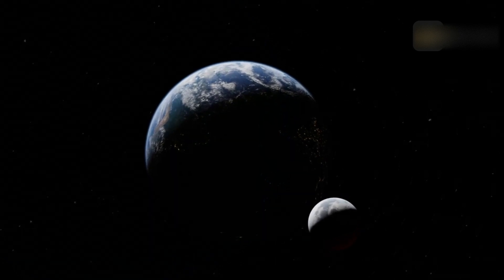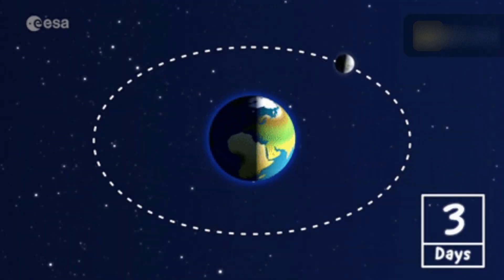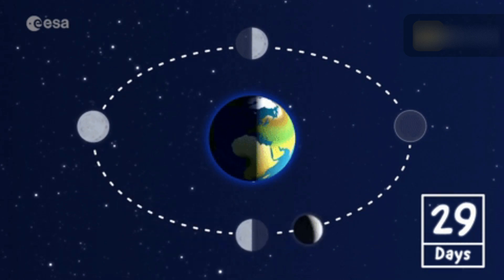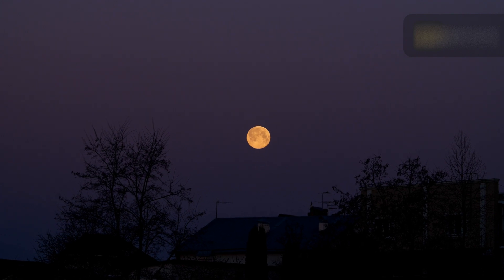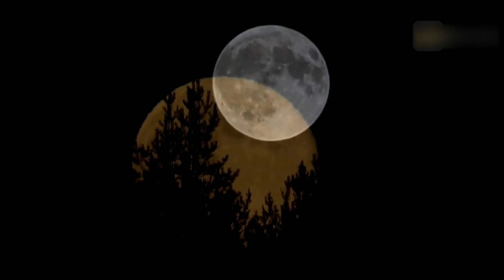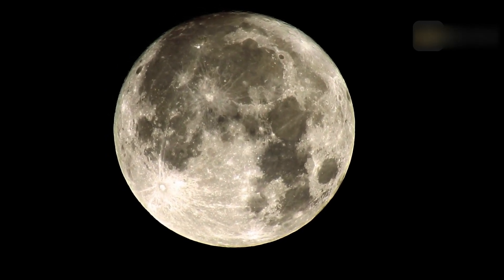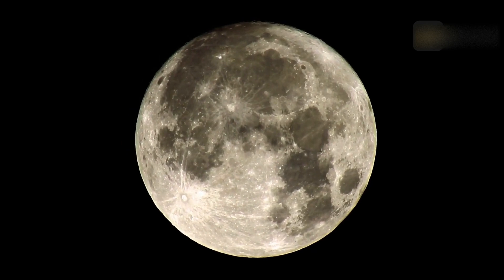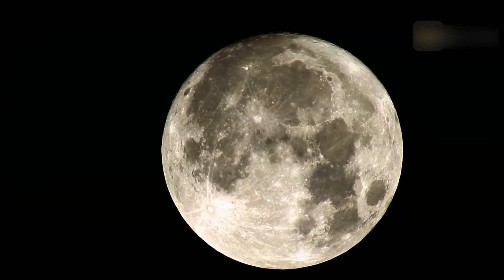Full Supermoon October 2024 | Hunter Moon 2024 | Blood Moon 2024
A supermoon occurs when a full moon coincides with the moon  at a point in its orbit that is 90% of its closest approach to Earth. While a supermoon is technically bigger and brighter than a regular full moon, it actually only appears about 7% larger.
Supermoon October 2024
Hunter Moon 2024

7EVEN don't fully own the material compiled in this video. It belongs to individuals or organizations that deserve respect.